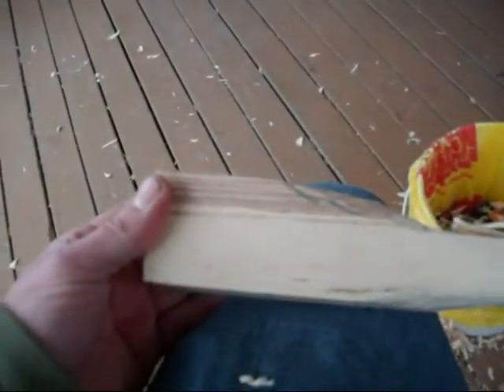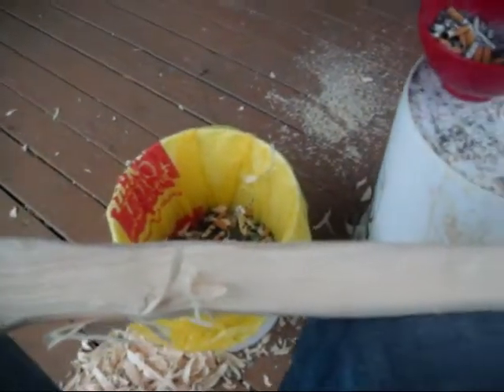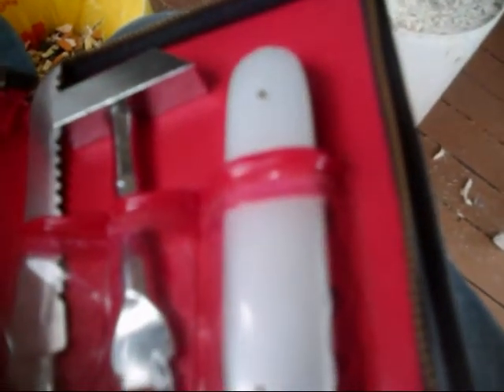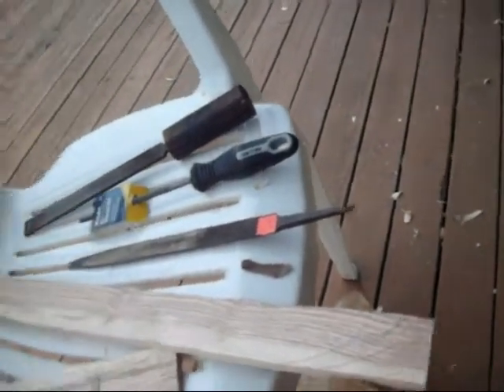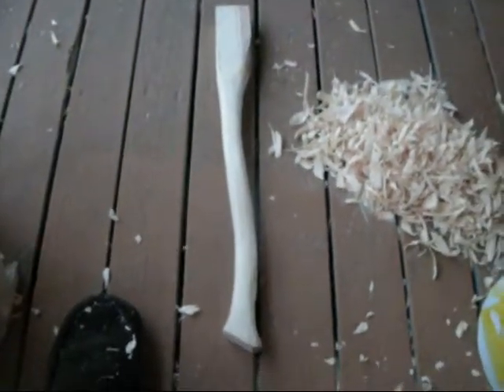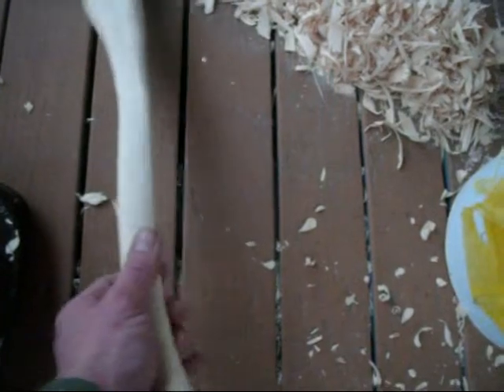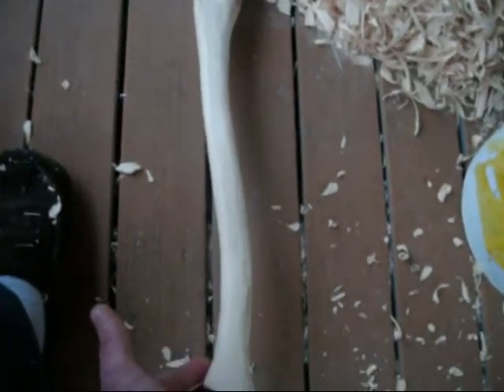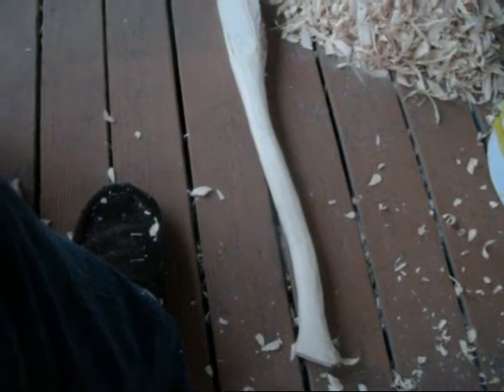Oak hatchet handle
needed something to do in my spare time while my back was hurting,so why not carve a hatchet handle?... even though i don't have a use for it yet.something i've always enjoyed doing.thanks for watching